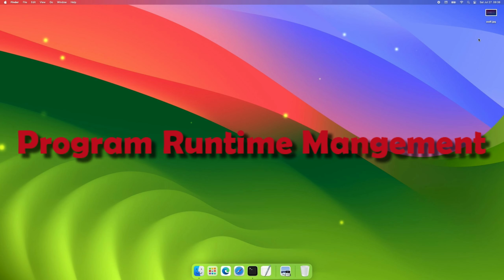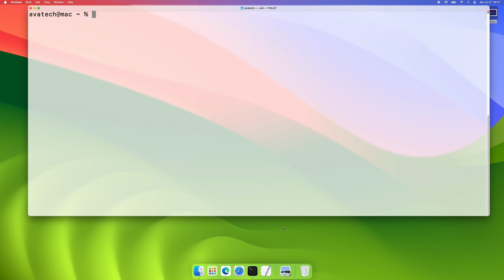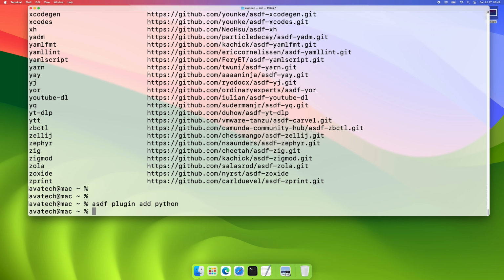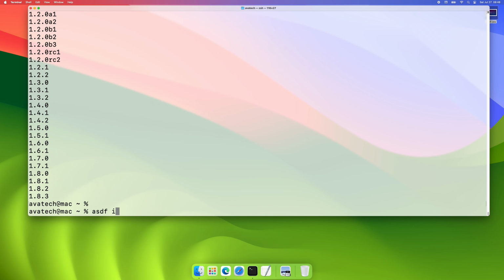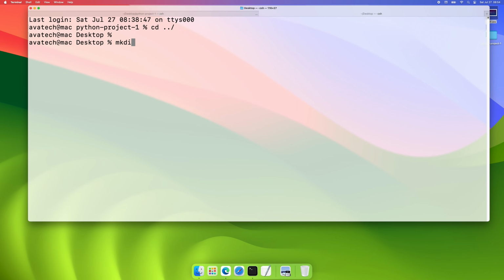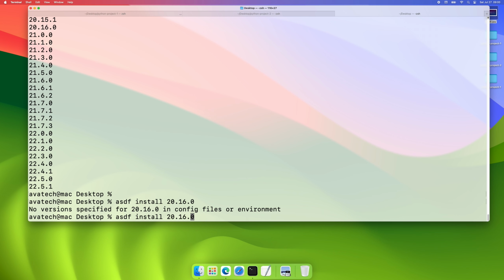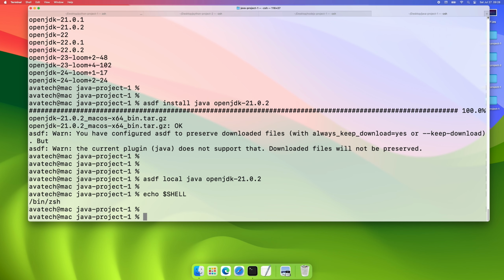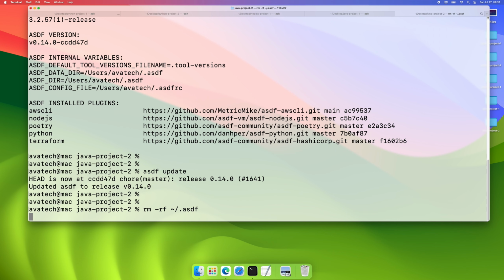asdf - Unified Multiple Runtime & Tool Version Manager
asdf - The Multiple Runtime & Tool Version Manager. Manage all your runtime versions with one tool!

OS: macOS 14 Sonoma
Shell: zsh